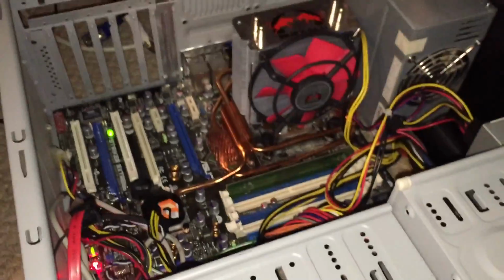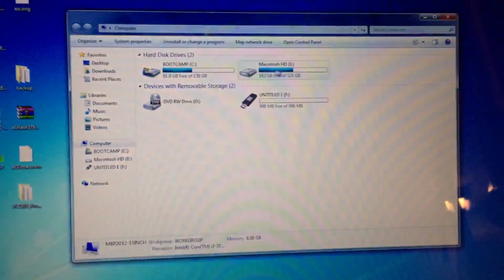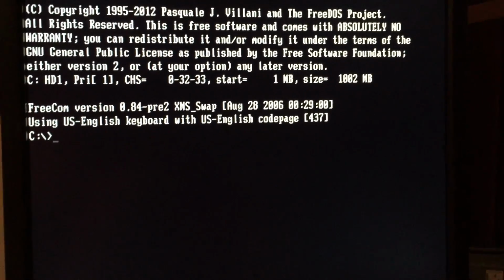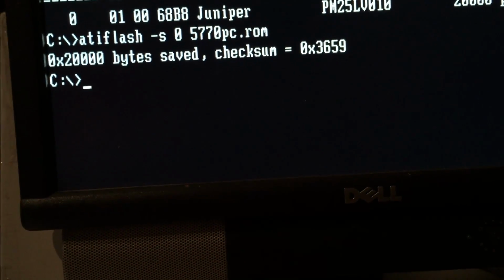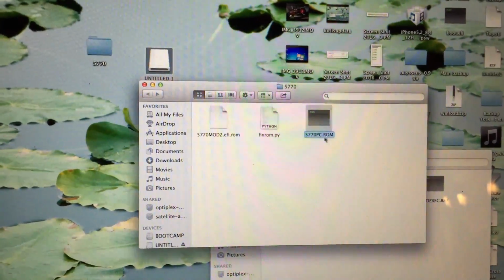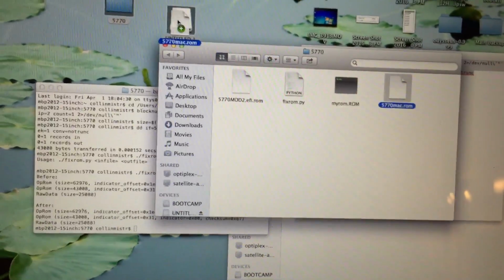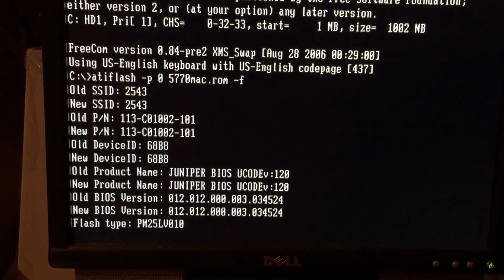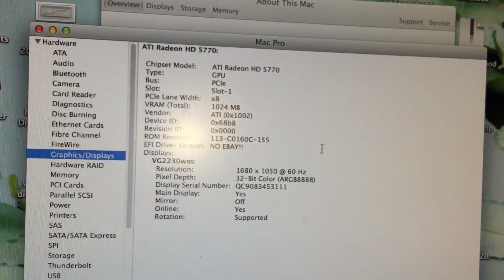How to Flash an ATI Radeon HD 5770 Graphics Card for a Mac Pro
This is how to flash an ATI Radeon HD 5770 graphics card for use on a Mac Pro. This method should work for most variants of this card, and should work with any model Mac Pro. To complete this process, you'll need a flash drive, a PC running Windows, a PC with a PCIe slot to use for flashing, and a machine running Mac OS X.